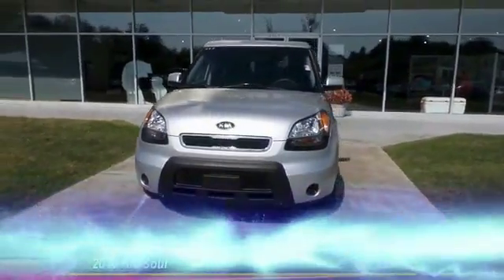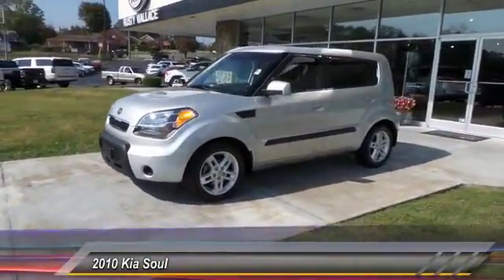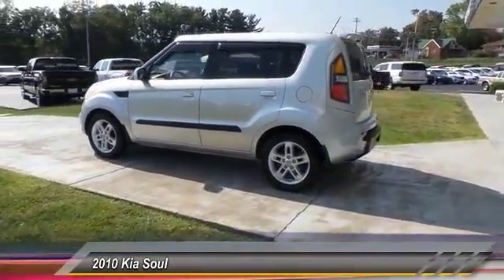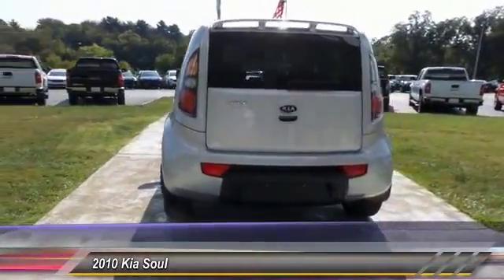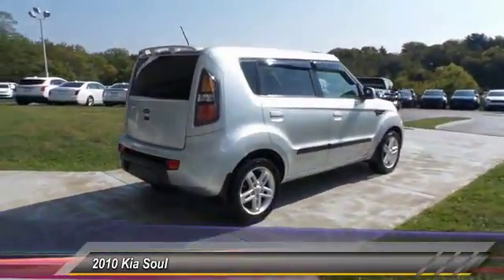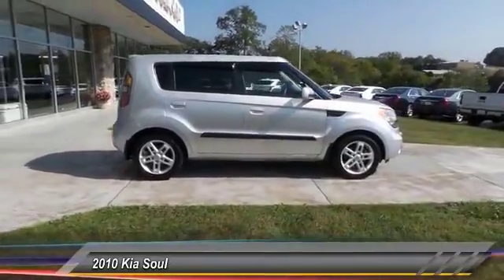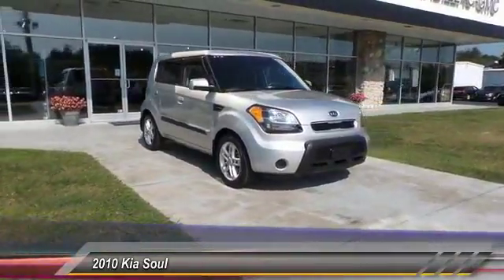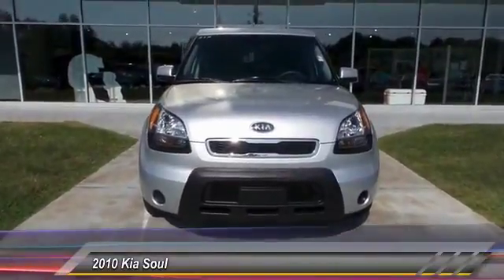2010 Kia Soul Used • Rusty Wallace Auto • Morristown, TN • Live K5120A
NOTITLE